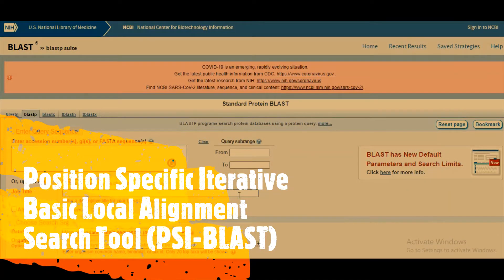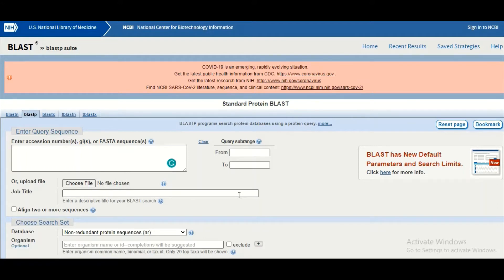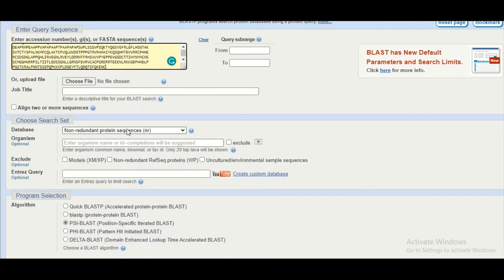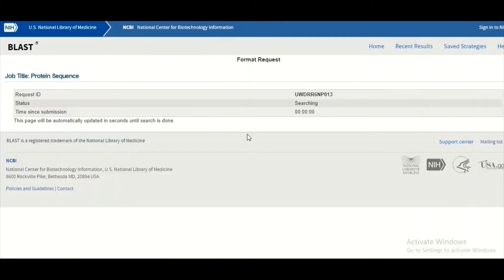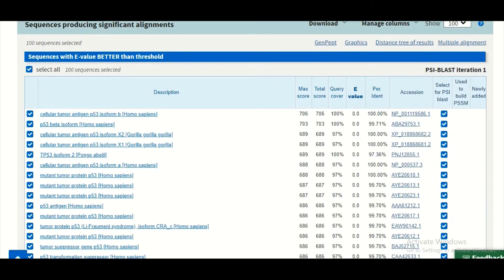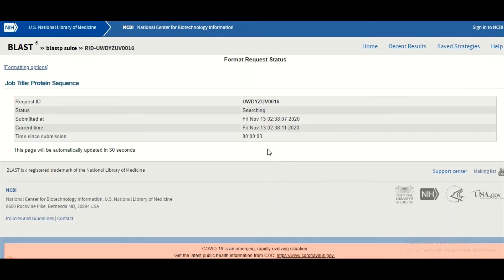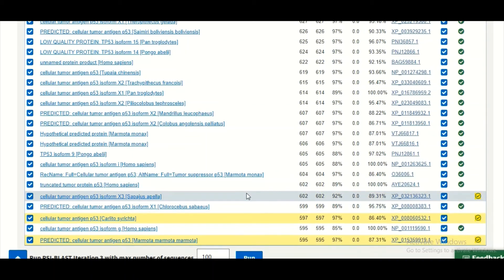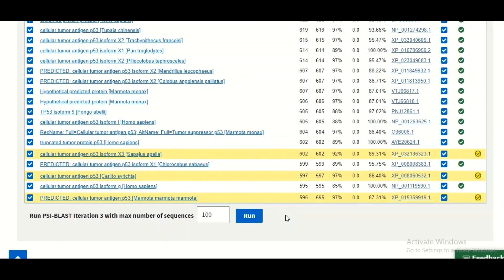(Bioinformatics) NCBI PSI-BLAST Tutorial | Power BLAST Type | Bioinformatic Tutorials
Tutorial for PSI-BLAST, an extension of BLAST that uses matrix algebra. BLAST is a cornerstone bioinformatics tool at NCBI. BLAST is the
Basic Local Alignment Search tool and will protein and DNA sequences that
are related to a sequence that the user provides
BLAST, Introduction, Types, NCBI, FASTA:
In bioinformatics, BLAST (basic local alignment search tool) is an algorithm and program for comparing primary biological sequence information, such as the amino-acid sequences of proteins or the nucleotides of DNA and/or RNA sequences. A BLAST search enables a researcher to compare a subject protein or nucleotide sequence (called a query) with a library or database of sequences, and identify library sequences that resemble the query sequence above a certain threshold.

Different types of BLASTs are available according to the query sequences and the target databases. For example, following the discovery of a previously unknown gene in the mouse, a scientist will typically perform a BLAST search of the human genome to see if humans carry a similar gene; BLAST will identify sequences in the human genome that resemble the mouse gene based on similarity of sequence.

BLAST is actually a family of programs (all included in the blastall executable). These include:
Nucleotide-nucleotide BLAST (blastn)
This program, given a DNA query, returns the most similar DNA sequences from the DNA database that the user specifies.
Protein-protein BLAST (blastp)
This program, given a protein query, returns the most similar protein sequences from the protein database that the user specifies.
Position-Specific Iterative BLAST (PSI-BLAST) (blastpgp)
This program is used to find distant relatives of a protein. First, a list of all closely related proteins is created. These proteins are combined into a general "profile" sequence, which summarises significant features present in these sequences. A query against the protein database is then run using this profile, and a larger group of proteins is found. This larger group is used to construct another profile, and the process is repeated.
By including related proteins in the search, PSI-BLAST is much more sensitive in picking up distant evolutionary relationships than a standard protein-protein BLAST.
Nucleotide 6-frame translation-protein (blastx)
This program compares the six-frame conceptual translation products of a nucleotide query sequence (both strands) against a protein sequence database.
Nucleotide 6-frame translation-nucleotide 6-frame translation (tblastx)
This program is the slowest of the BLAST family. It translates the query nucleotide sequence in all six possible frames and compares it against the six-frame translations of a nucleotide sequence database. The purpose of tblastx is to find very distant relationships between nucleotide sequences.
Protein-nucleotide 6-frame translation (tblastn)
This program compares a protein query against the all six reading frames of a nucleotide sequence database.
Large numbers of query sequences (megablast)
When comparing large numbers of input sequences via the command-line BLAST, "megablast" is much faster than running BLAST multiple times. It concatenates many input sequences together to form a large sequence before searching the BLAST database, then post-analyzes the search results to glean individual alignments and statistical values